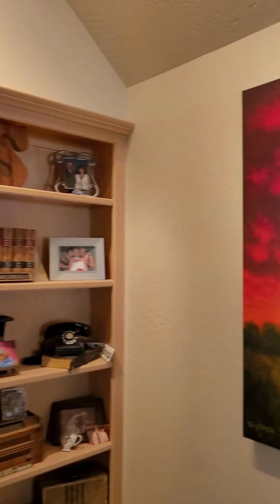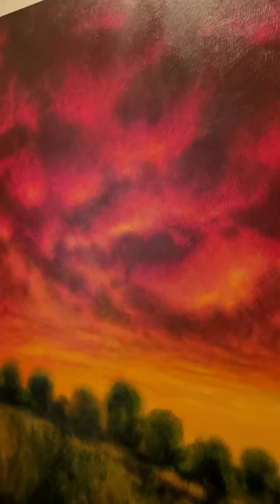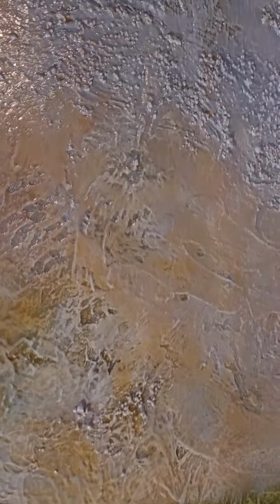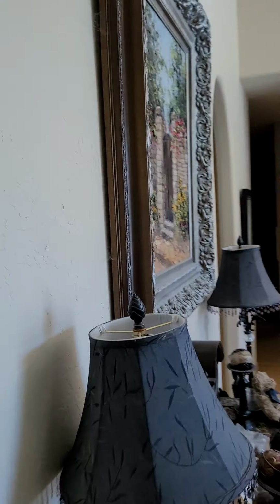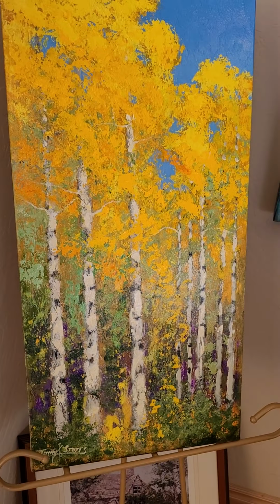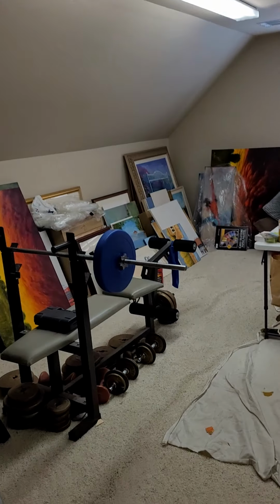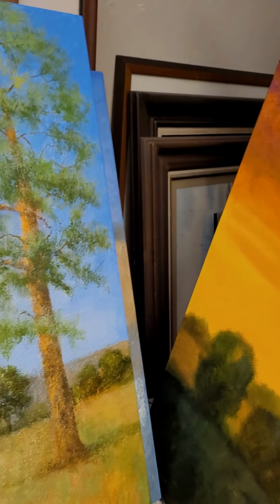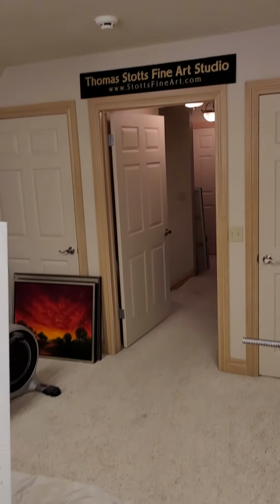My Studio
Showing off my work at my home and studio.